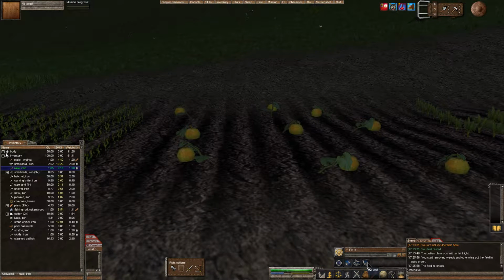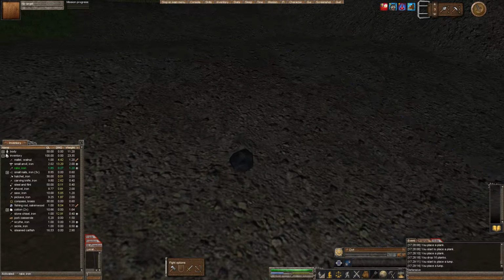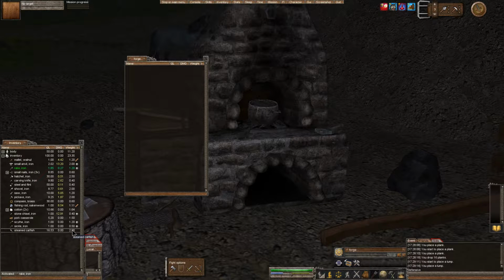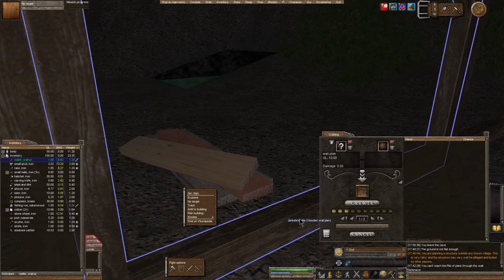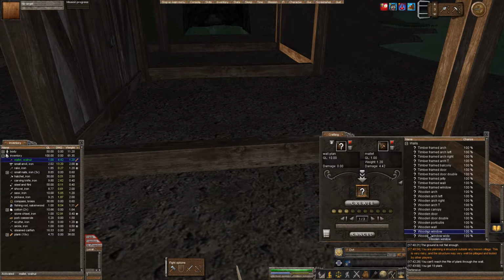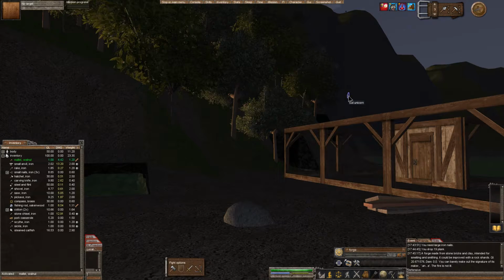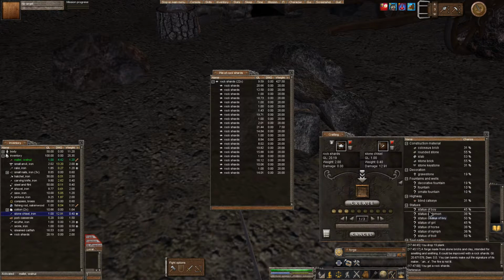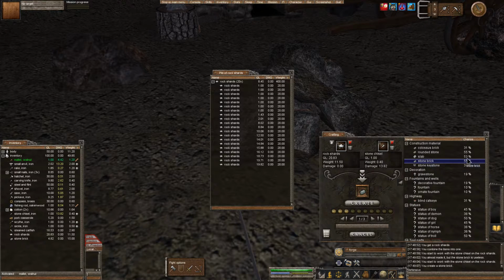Wurm Unlimited Ep 3 Look at all I did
Lots to do in Wurm Unlimited from digging a tunnel to building a house. Let`s make dinner after we tend to the garden.